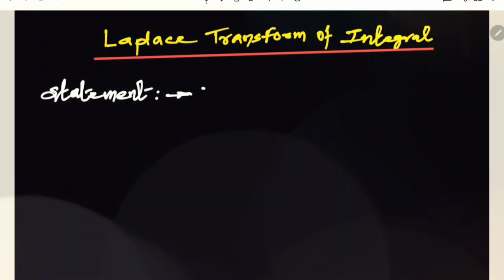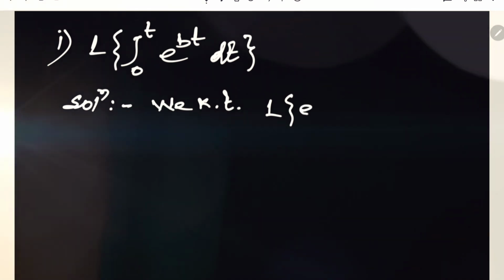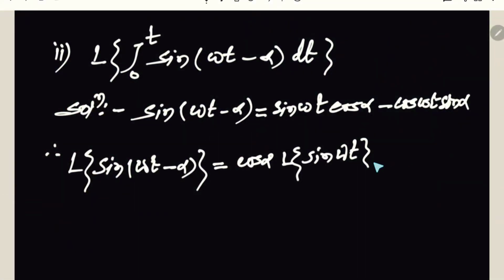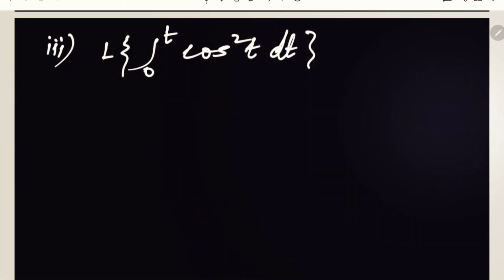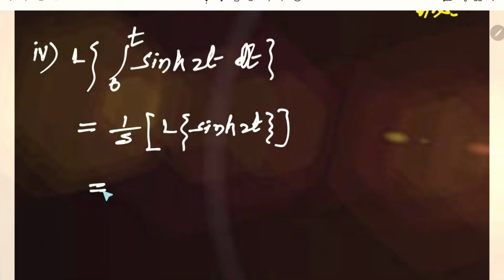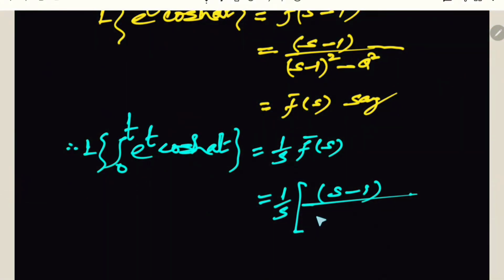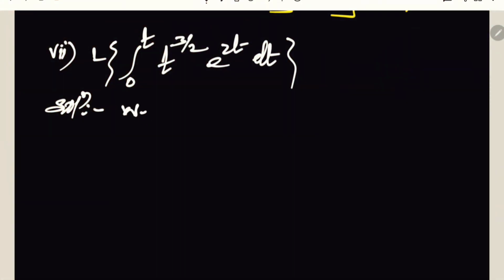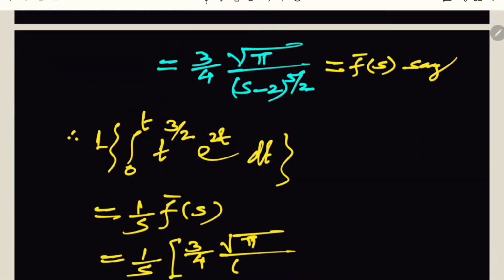💫 How to obtain Laplace Transform of Integral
In this video I have discussed how to obtain the Laplace Transform of Integral with 7 simple examples.
Watch the video completely for better understanding of the concept.
Also Watch my old play list of Laplace Transform.